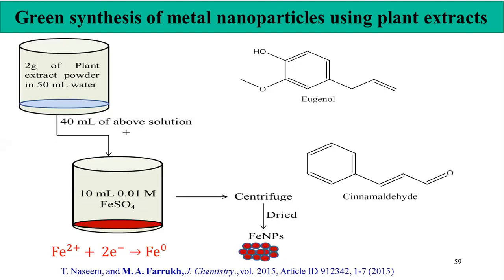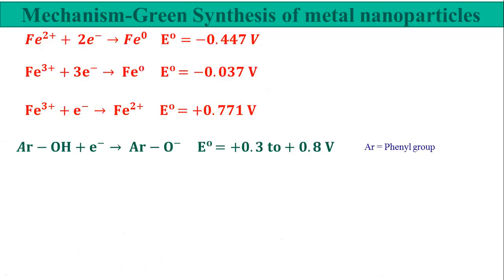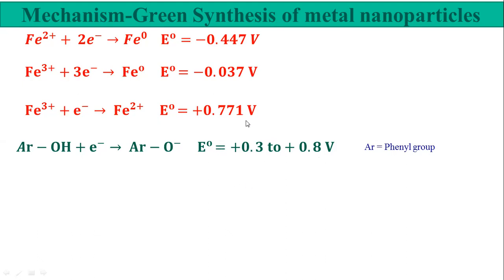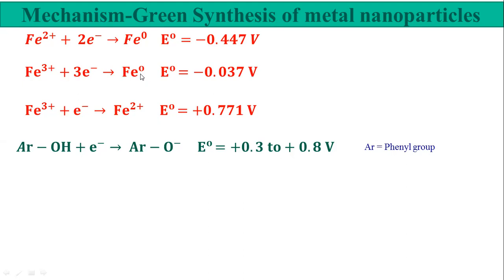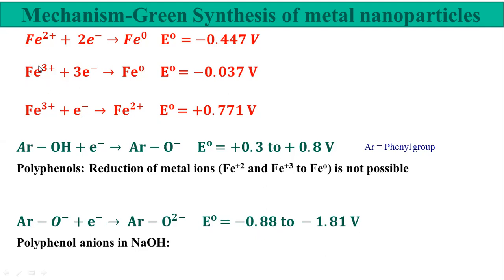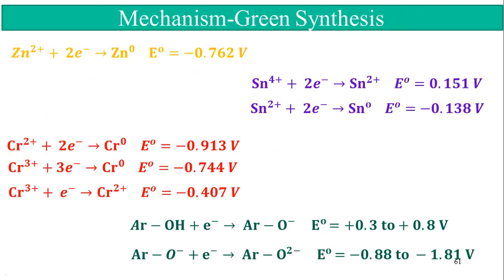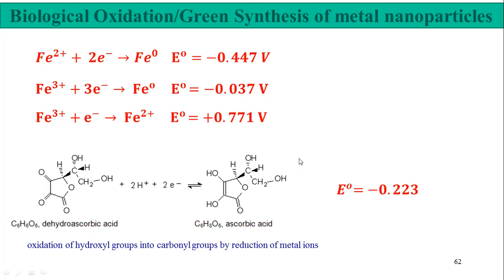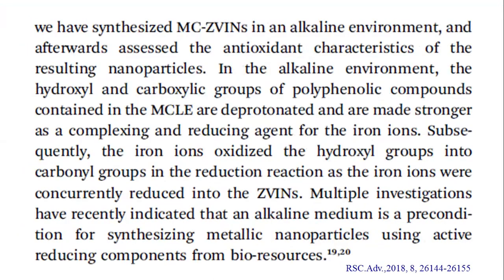Mechanism of green synthesis of metals nanoparticles: reduction of metal ions by polyphenols